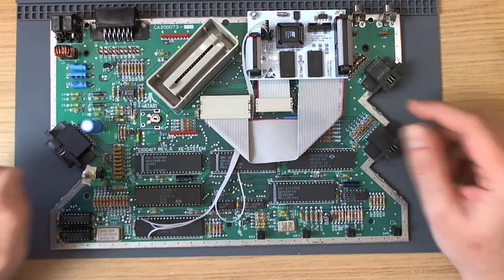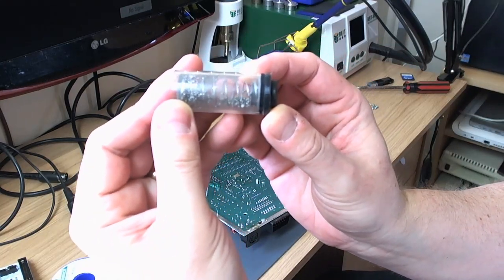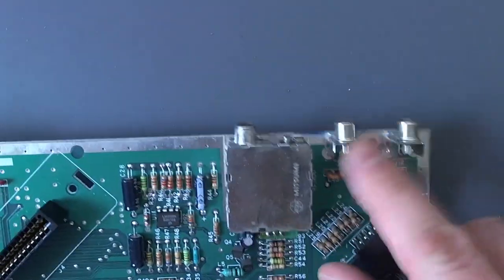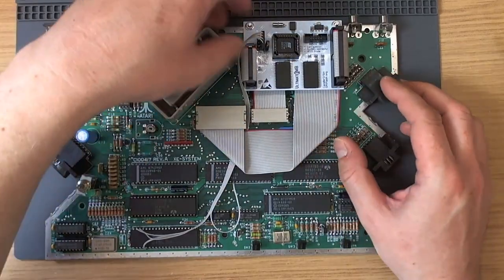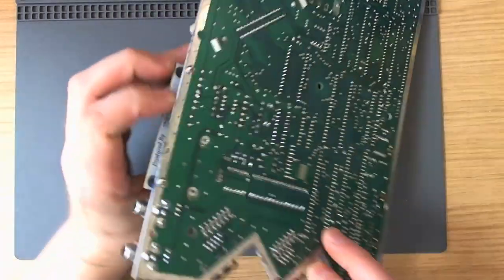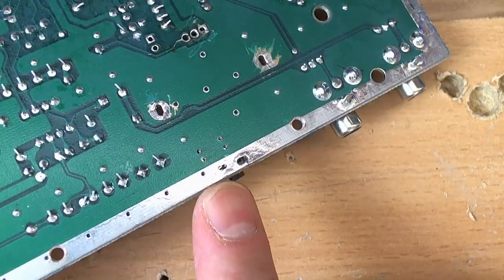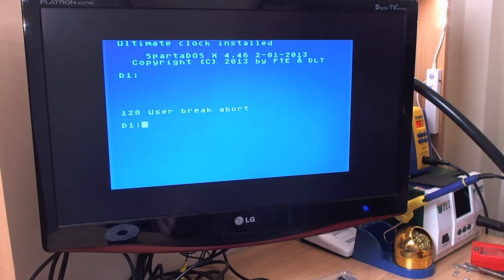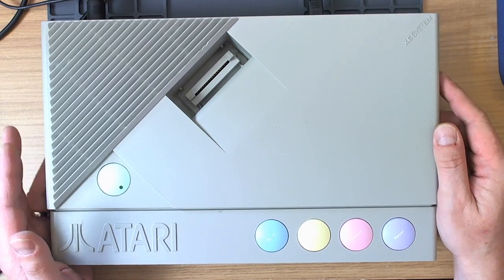Atari XEGS: Installing Ultimate 1MB and s-video jack